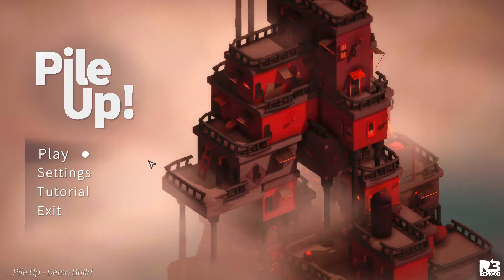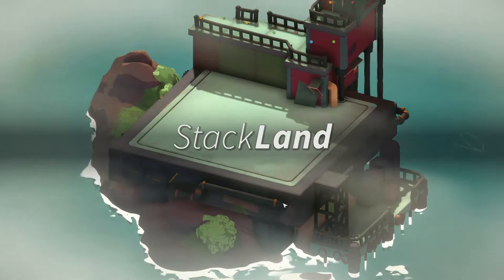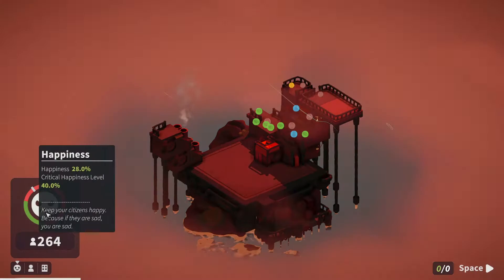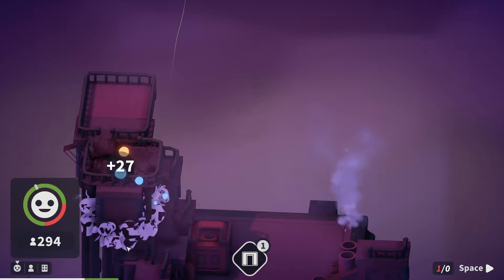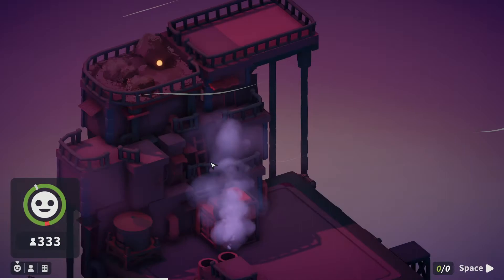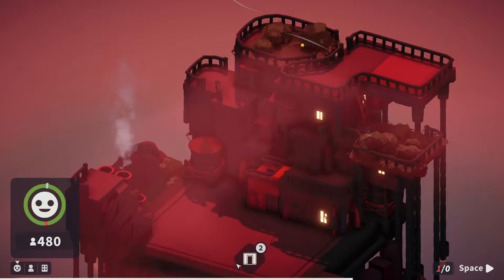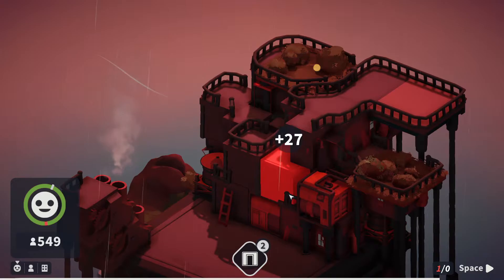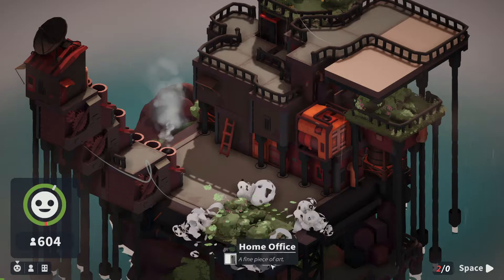Pile Up! - Casino Royale! I Vertical City Builder I Ep 03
"Pile Up!" is a strategical building game which you need to build houses, fulfil your peoples’ requests and manage your risky buildings with different ways in a small land. But don’t let your guard down in this chill environment, we only get you relaxed with these beautiful songs just to see you destroy everything you have been building.

Your main goal is to increase the population of the city with risky buildings as much as you can, so you can unlock new technologies and new buildings while days go by. And to use those new buildings, you build factories! Every different factory will give you their own type of buildings so you can pile up your city.

• House factories grant you houses so you can increase your population while requirement factories grant you buildings that can supply your peoples’ needs.

• You can build support factories which grant you buildings to support your city to be stronger and more versatile.

• And if you want to spice things up advantage factories will grant you special buildings; which if you use them right, you will greatly improve. If you don’t; well, citizens are already familiar with death. But not too much as I would say.

• Anyways, finally if you complete certain missions or pass certain thresholds, you will get to pick a special building that will bend the game’s rules like destroying buildings and bringing them more powerful from the death! You can get the same special building up to three times to improve its effect.

So, with all of these buildings it’s up to you how you want to pile up your city! Try different combinations of buildings, praise what have you created with all of that randomness, place that one building just to the right place, cover up your mistakes, learn what do those buildings do from The Architect's Handbook and find creative ways to take control of your city’s growth just to lose it all because of an another building you forgot that you put it somewhere risky. Yeah, fun stuff.

Our team is not responsible for any unwanted explosion chains, nor explosions and the sadness for your lost. Our staff will help you to look in the mirror and comfort yourself. Also; if you have some help, ideas or feedback to give us; you can always feed us with those. We’ll try to get back to you as soon as possible.